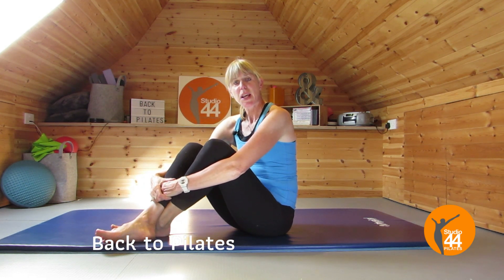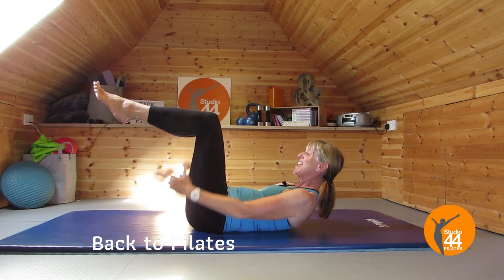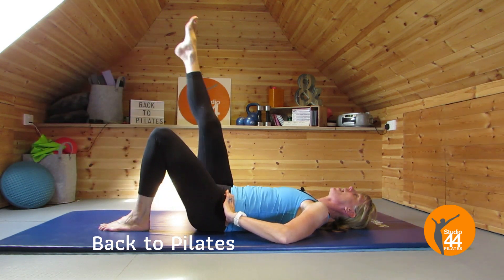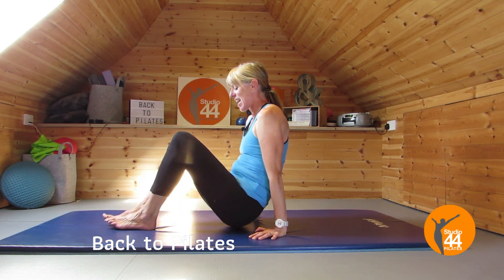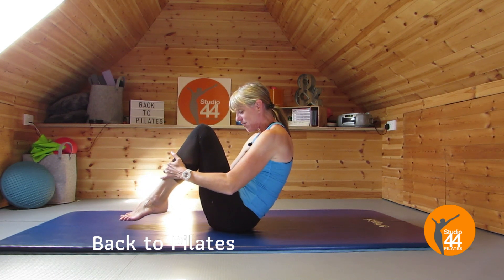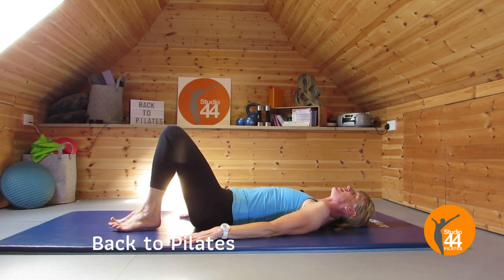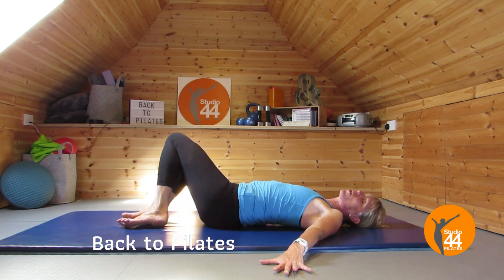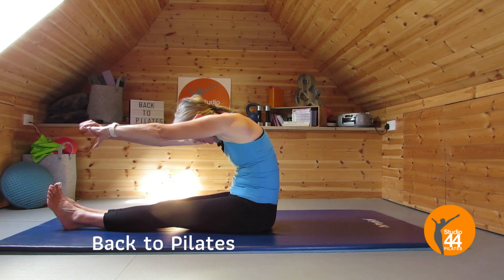Back to Pilates after the Holidays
The kids are back to school, it's time, no more excuses.  If you didn't fit Pilates in during the holidays.  Now is the time for you to make time for you.

It doesn't matter what your routine is, early morning, daytime or evening you will feel better in mind and body.

What are you waiting for get that mat out!!

Let me know how you get on in the comments below.